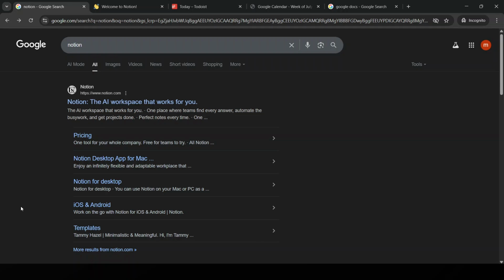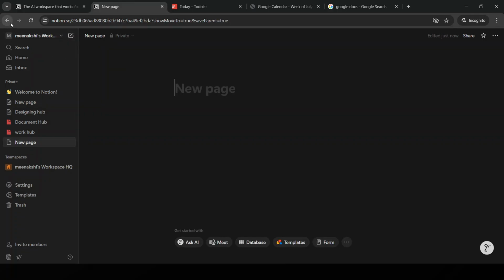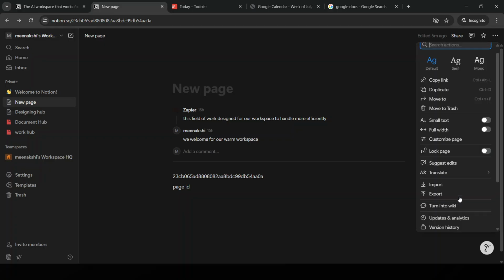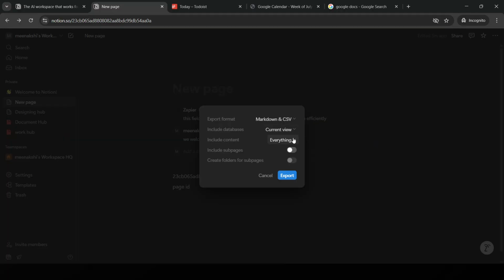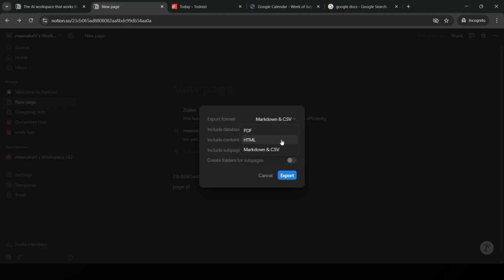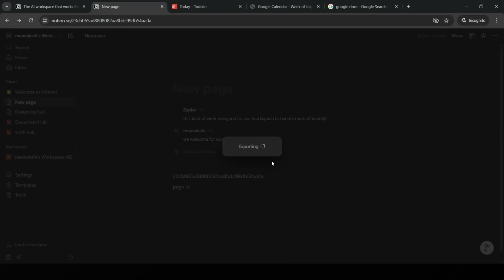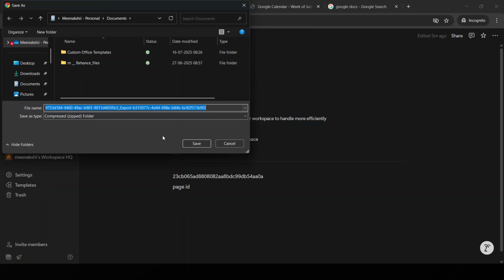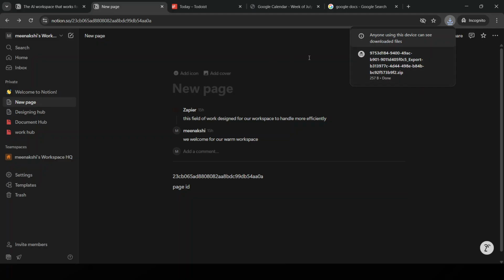How to Export Database in Notion 2026 (Step By Step)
Learn How to Export Database in Notion in this video.

In This Video, We'll Show You 👇
Export Notion Database
Notion Database Export
Export Data From Notion
Notion Export Tutorial
Notion Database Backup
Notion Data Export
How To Backup Notion Database
Notion Database To Csv
Export Notion To Csv
Notion Csv Export
Notion Export To Excel
Export Notion To Excel
Notion Excel Export
Notion Database Migration
Migrate Notion Database
Notion Database Transfer
Transfer Notion Database
Notion Data Recovery
How To Recover Notion Data
Notion Data Backup